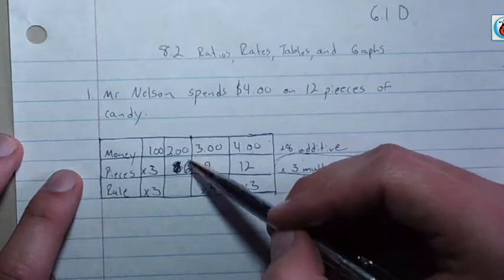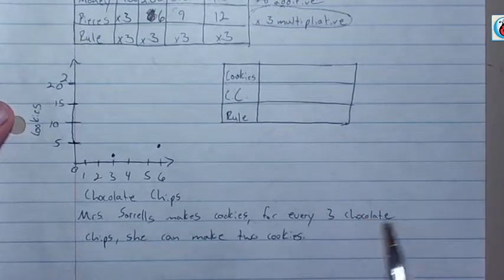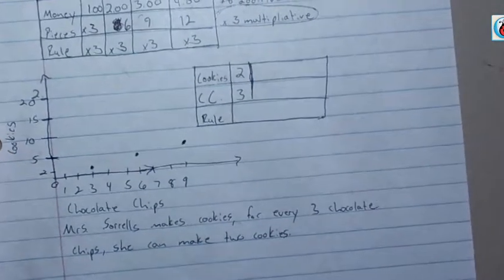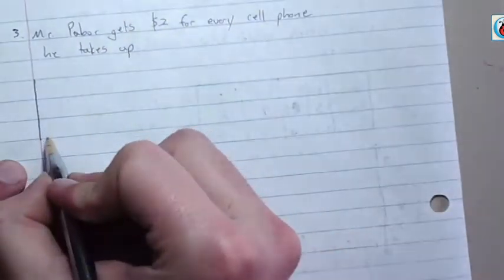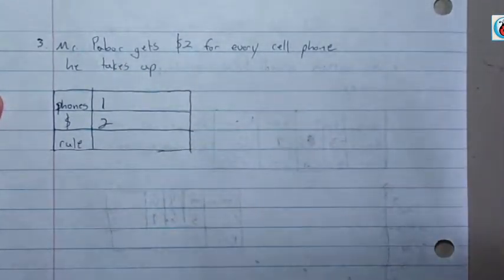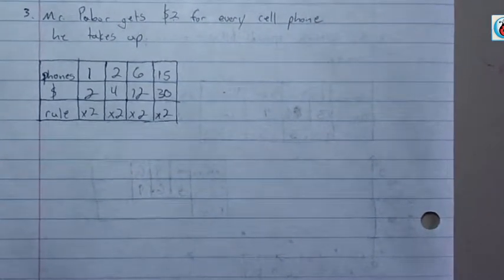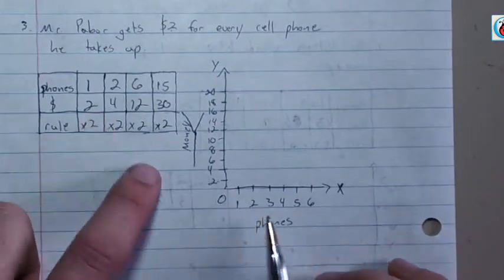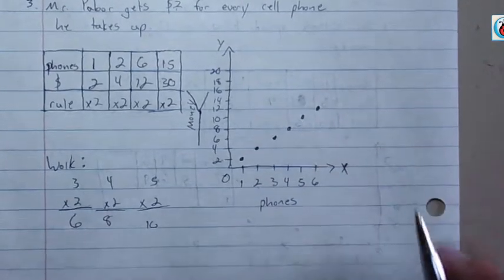8.2 Ratios Rates Tables and Graphs